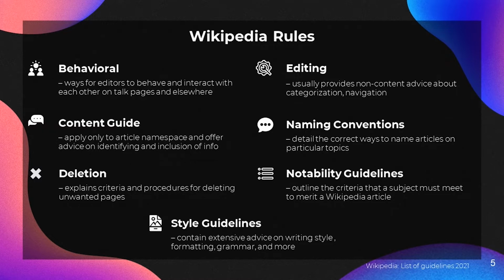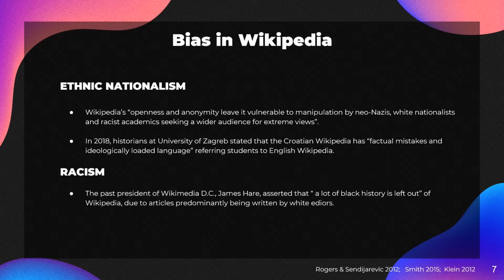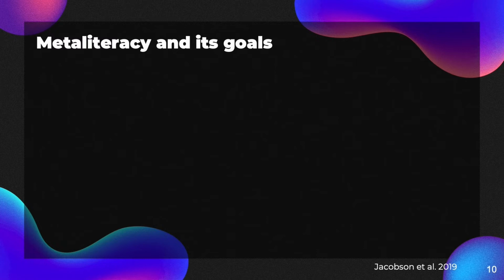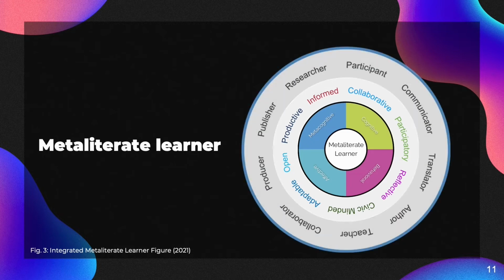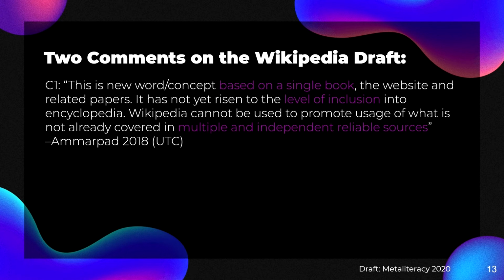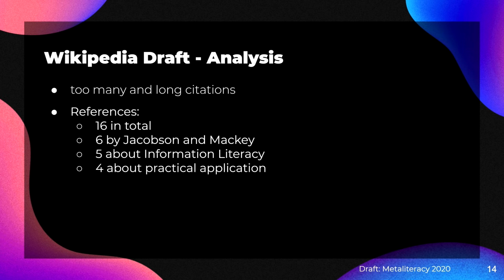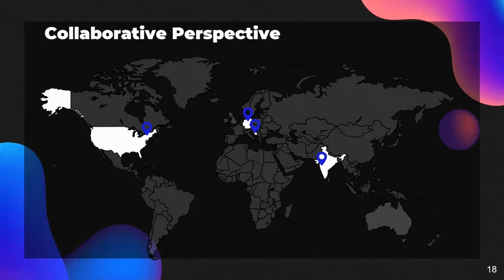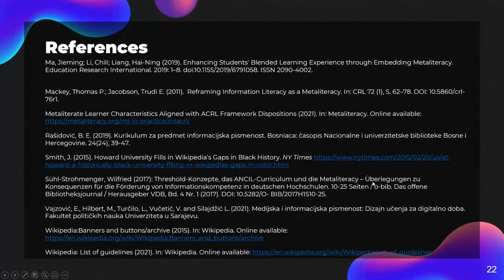“Work on the metaliteracy Wikipedia article”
Goutami Rane, Chris Jose, Tanay Tambat, Rabea Schörshusen, Luka Bošković, Feda Kulenovic & Ellen Ballato about “Work on the metaliteracy Wikipedia article”